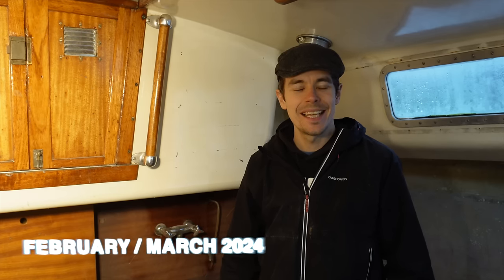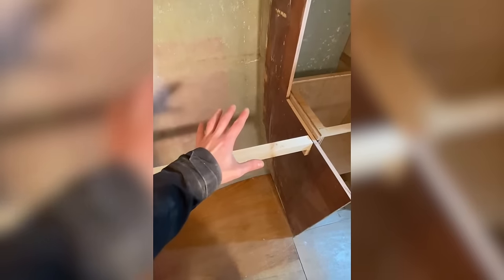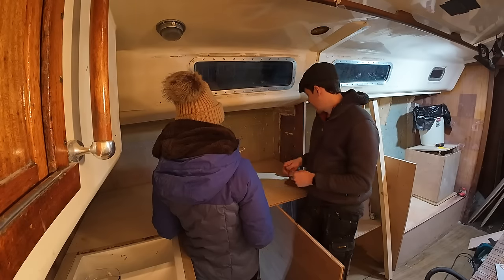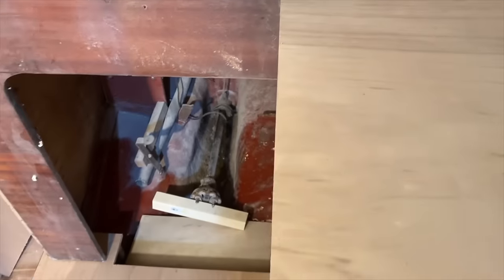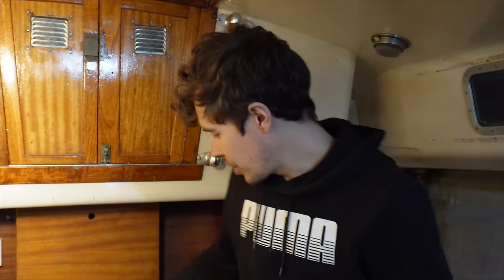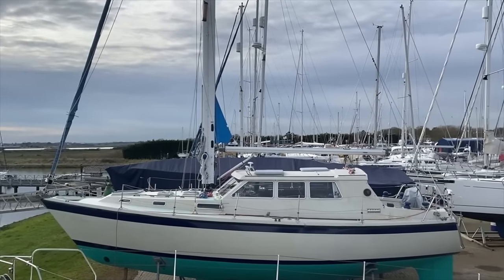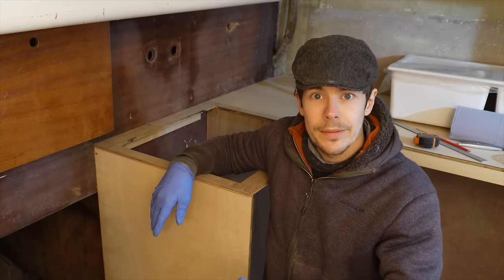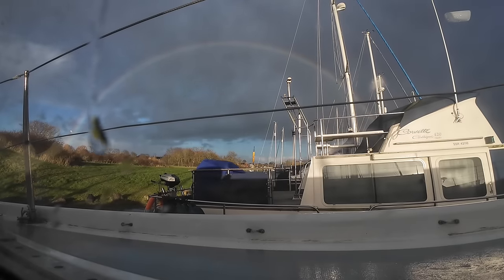Ep 28 | SINKING our boat!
We tackle the galley/saloon as we get some new items onboard!

E&B
xx

Some galley ideas lovingly inspired by @SailLife

ART CREDITS:
SRP Logo - Raj Rai